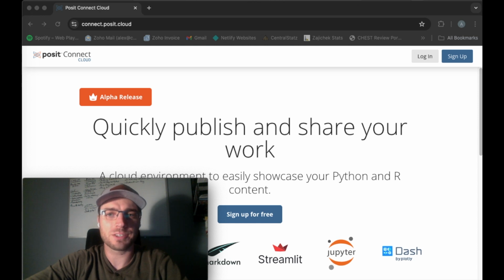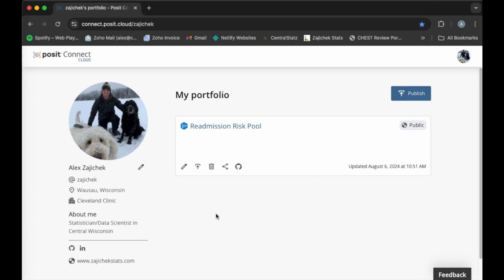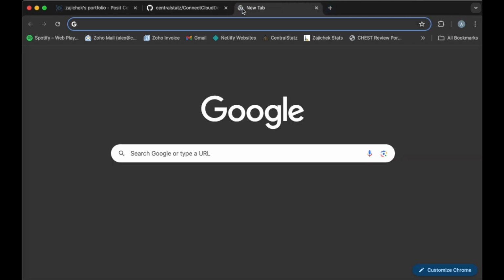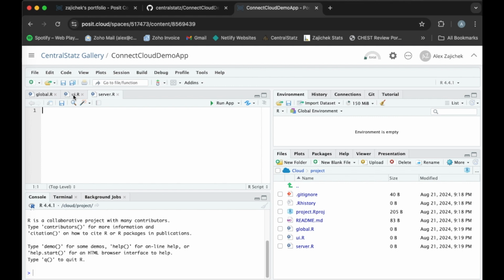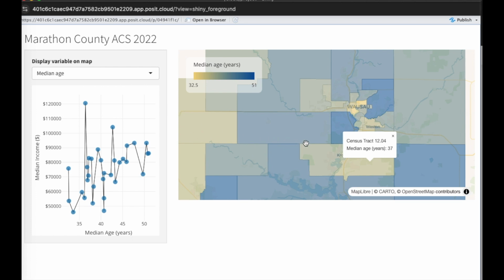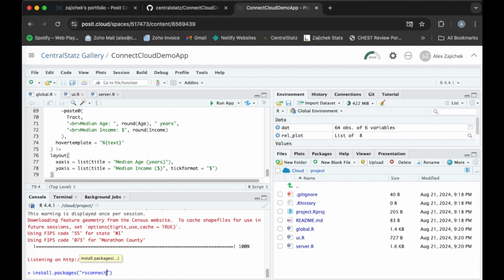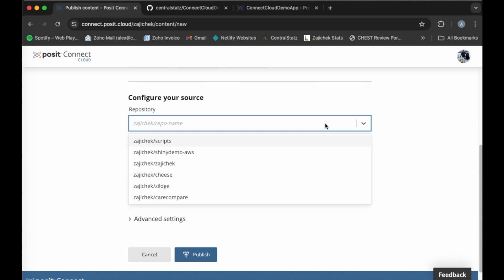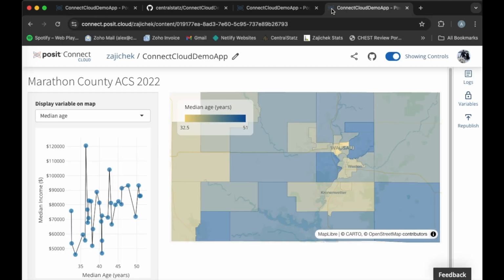Easily Deploy Analytical Content for Free on Posit's New Connect Cloud Platform (Full Demo)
Posit recently launched the Alpha release of their Connect Cloud platform, making it seamless to deploy R Shiny applications, Quarto documents, and much more. In this video we go through a full demo of building and deploying an R Shiny application from scratch.

0:00 Introduction
0:43 Signing up on Connect Cloud
2:03 Initializing GitHub repository
3:19 Setting up a development environment
4:55 Building the R Shiny app
8:25 Writing the manifest file
9:30 Pushing app to GitHub
10:08 Deploying to Connect Cloud
12:20 Retrieving your sharable app link